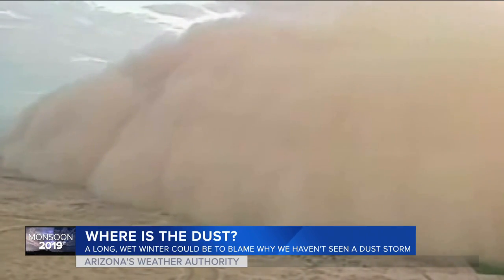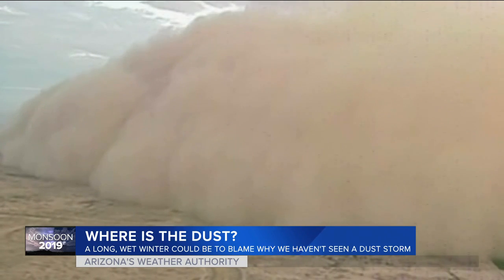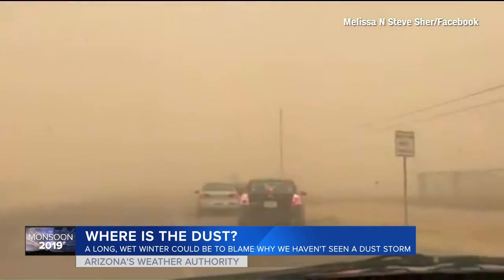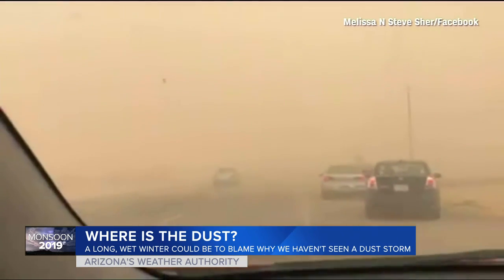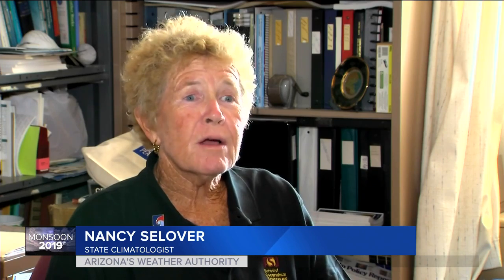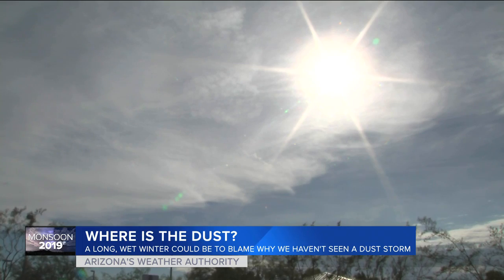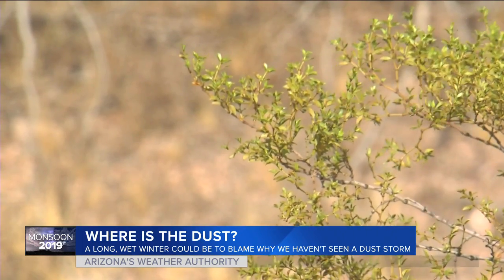Where are the dust storms in Arizona for monsoon 2019?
What would lead to a non-dust storm in monsoon season? A few factors come into play.